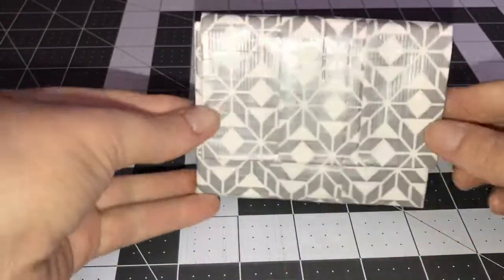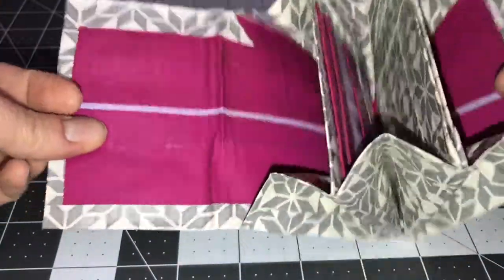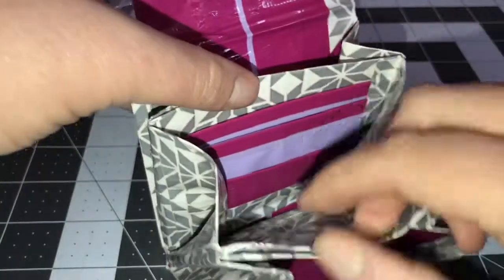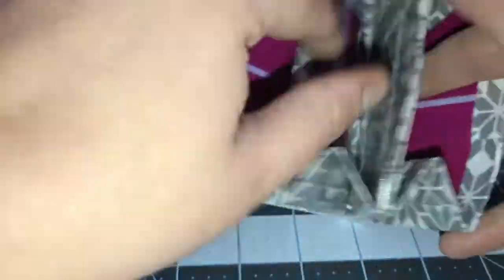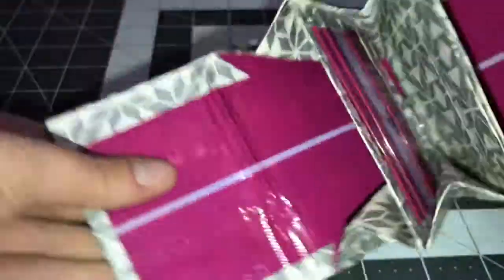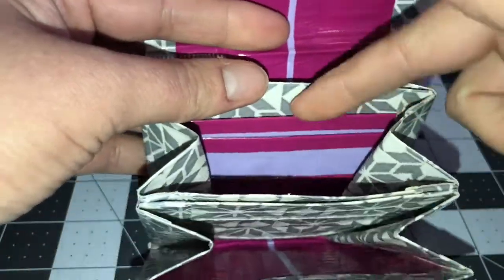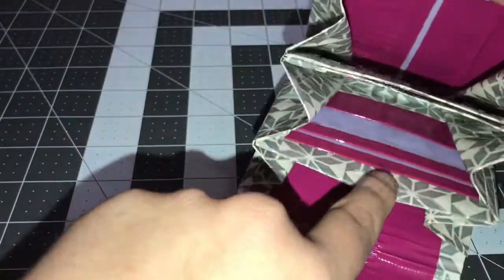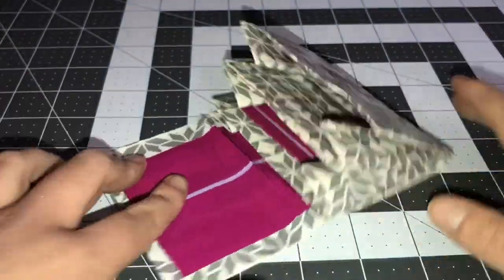Where's the Grinch?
Day 3 Christmas